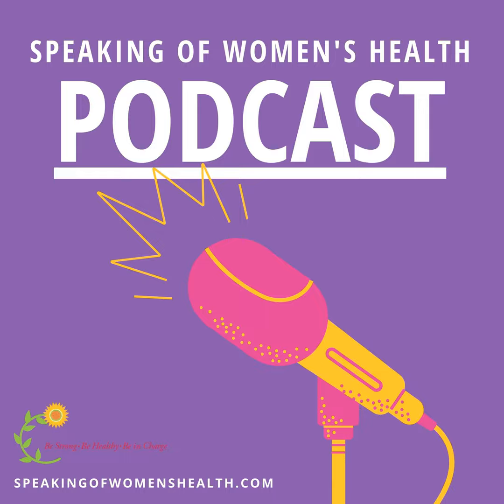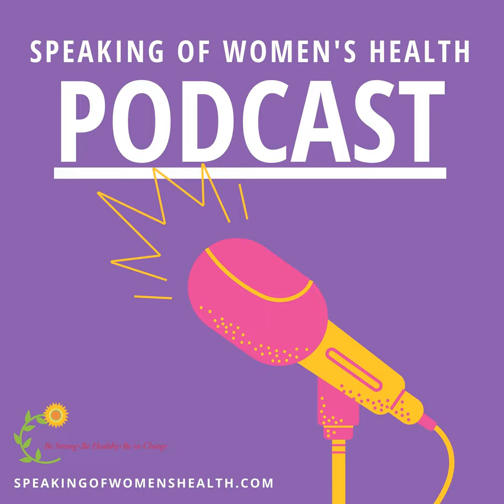Allergy Survival Guide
Achoo! It's that time of year again - allergy season. Host and fellow allergy sufferer Holly Thacker, MD shares tips to prevent and help with those annoying allergy symptoms.